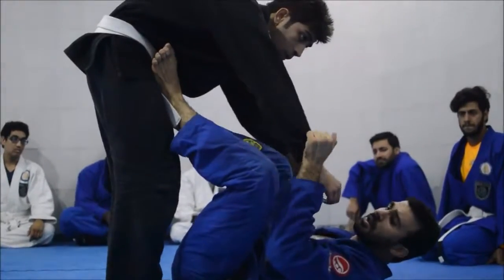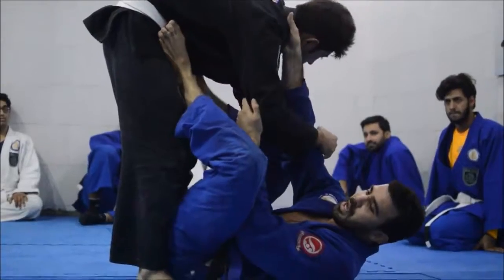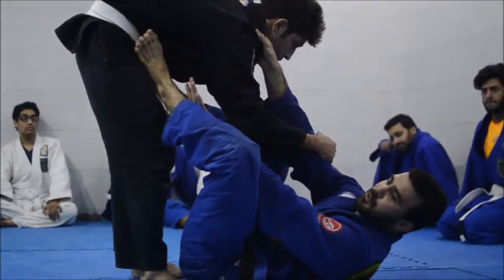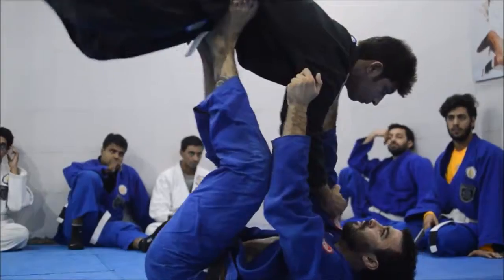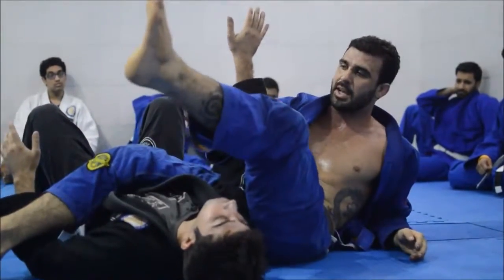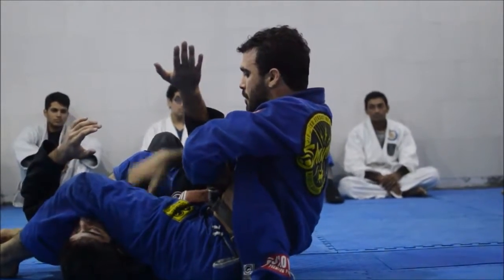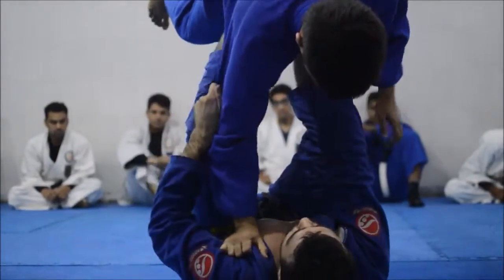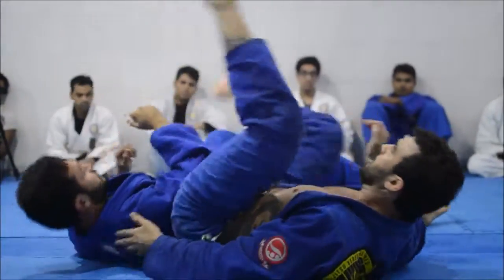Helicopter Armbar by Professor Rodrigo Teixeira at BJJ India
Helicopter Armbar by Professor Rodrigo Teixeira at BJJ India, For Seminars and Training